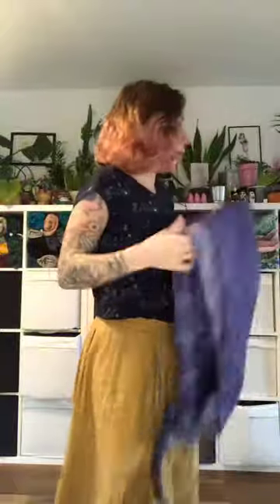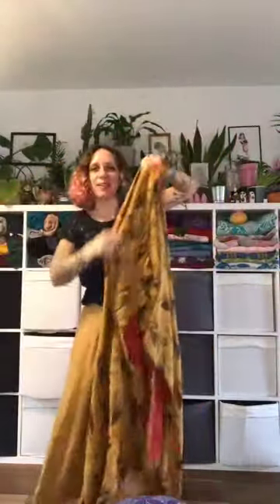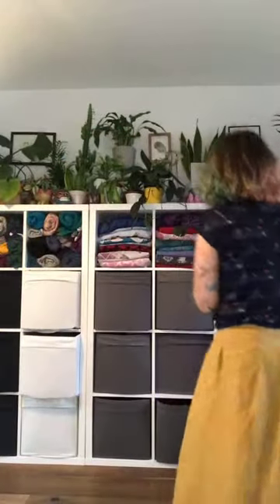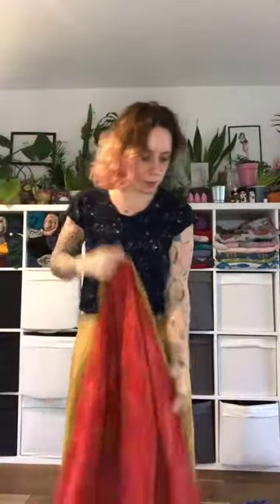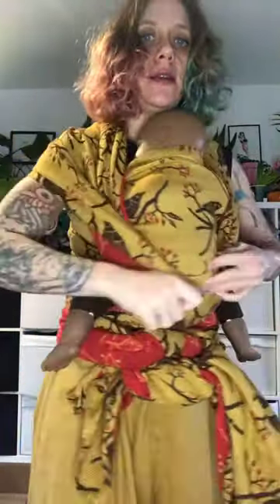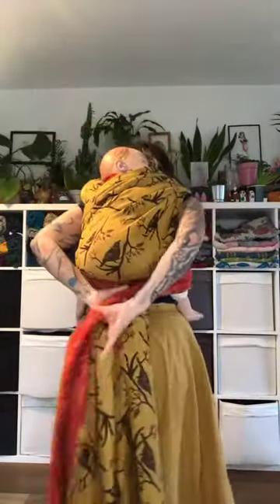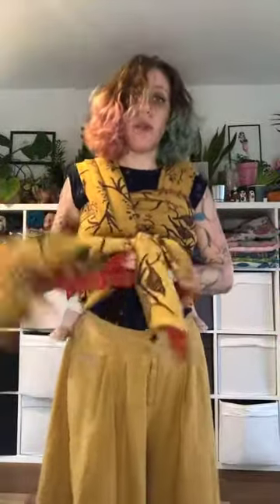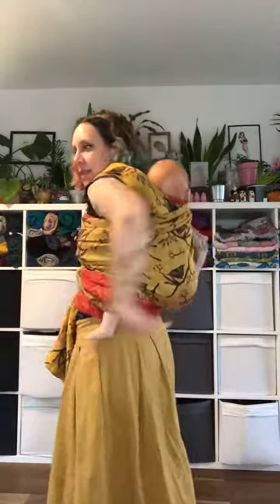Babywearing Guide: The Wonderful World of Woven Wraps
Guide: The Wonderful World of Woven Wraps
All you need to know to get started with woven wraps!
This is a live recording.

Always follow the T.I.C.K.S. guidelines for safe babywearing which can be found

Hey Mamas and Papas!
If you liked the tutorials, info and advice I put out there to support you, please spare a few pennies to help support my sling library so I can continue to help lots of new mamas and papas like yourself, and keep offering free support to parents who can’t afford to pay for a sling hire.
I receive no funding and give a lot of my time for free to help parents!
Due to the pandemic, I’ve had no income and scrapping by, so any penny you can spare helps the sling library.
 ❤️❤️❤️ Thank you, Mel.